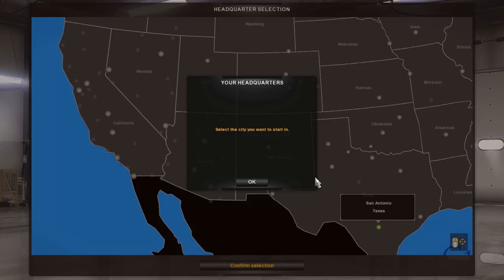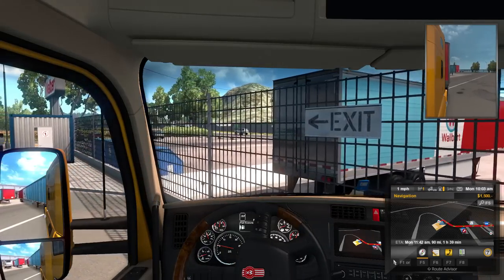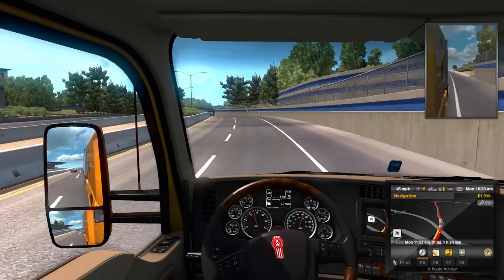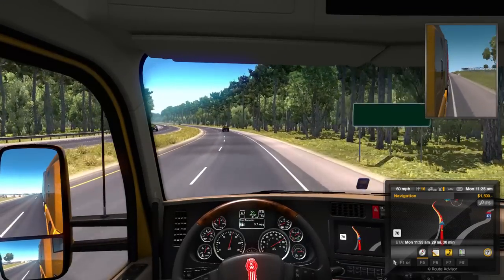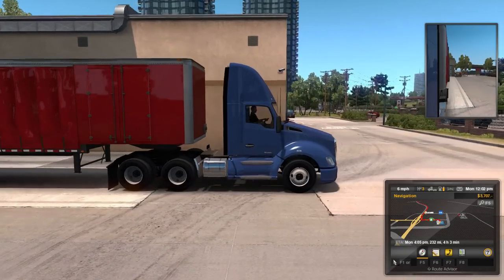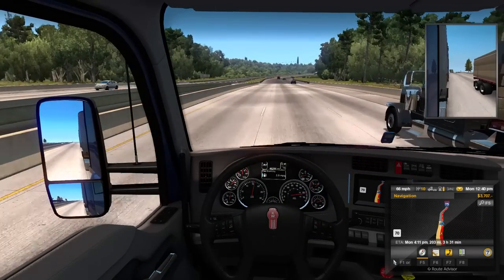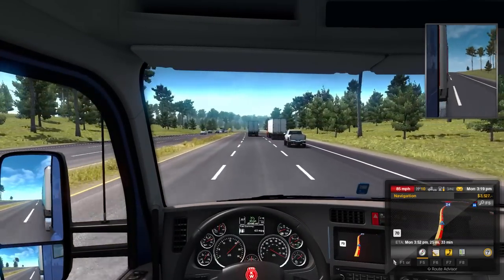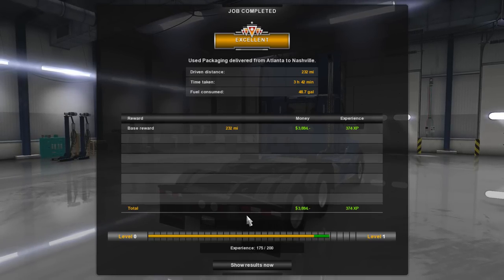American Truck Simulator | Welcome to ATLANTA! CanaDream + Coast to Coast Map Let's Play! FULL USA